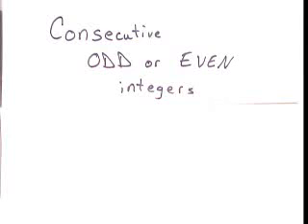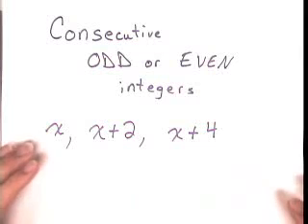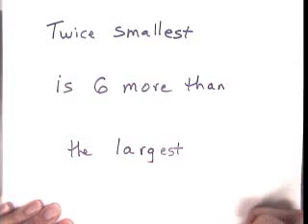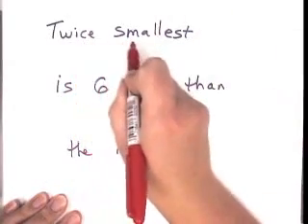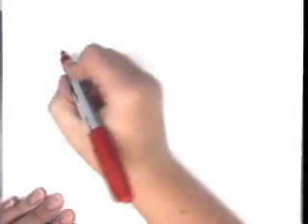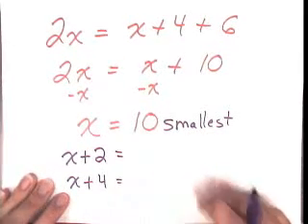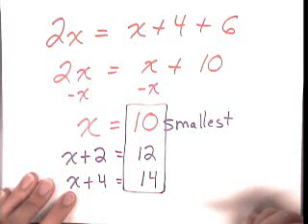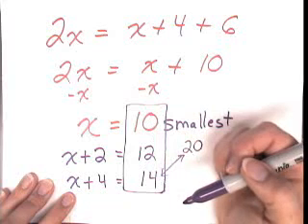Math: Consecutive Integers Video 4 of 5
In this video you will learn from a Ivy Tech Instructor on how to use consecutive integers. Video 4 of 5.